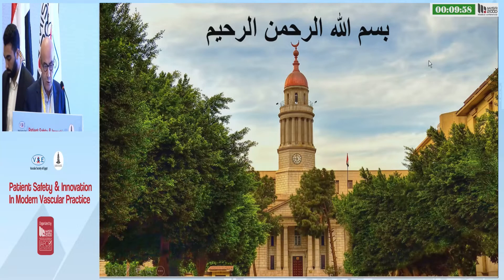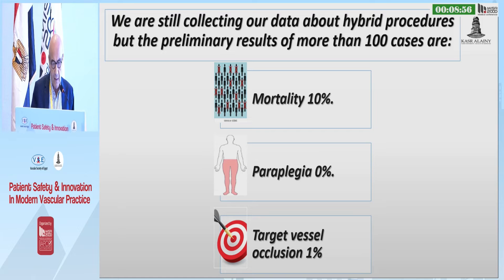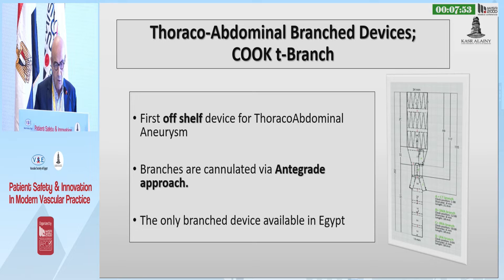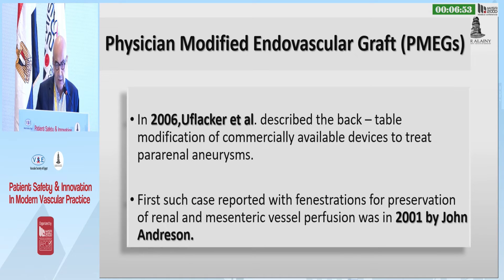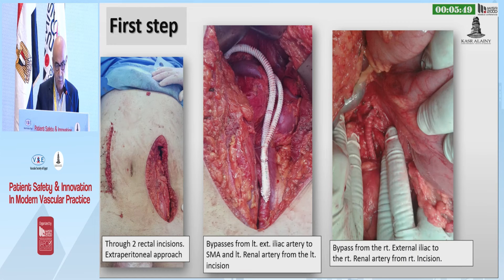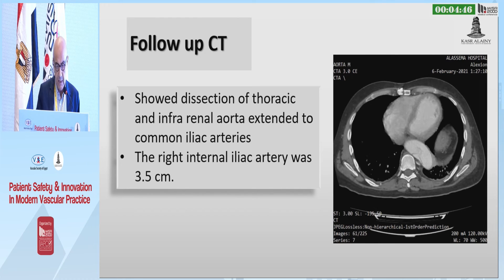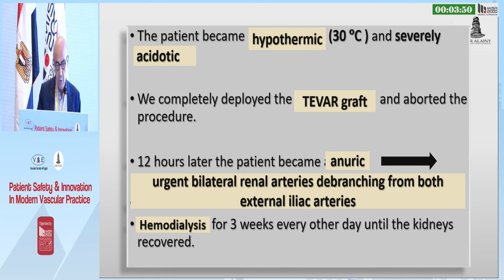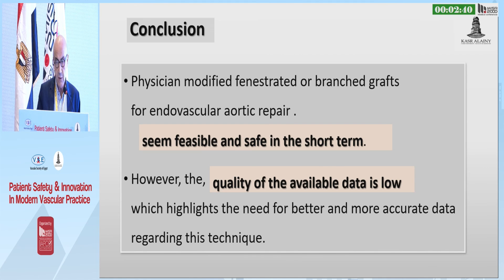Dr/ Mohamed Hosni